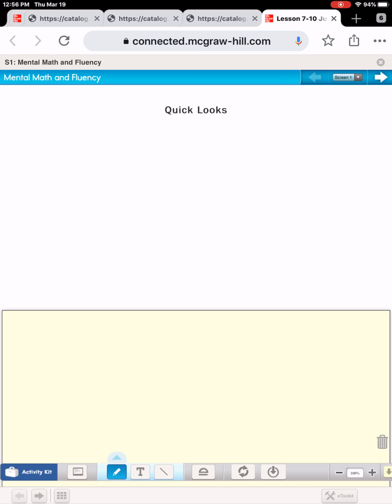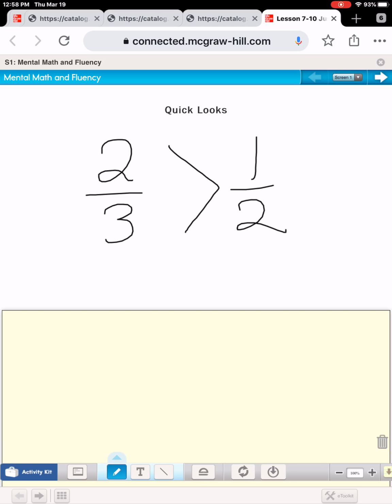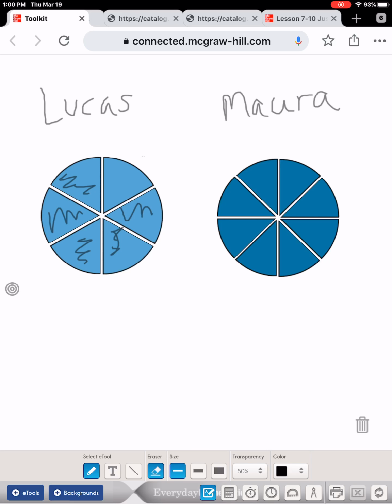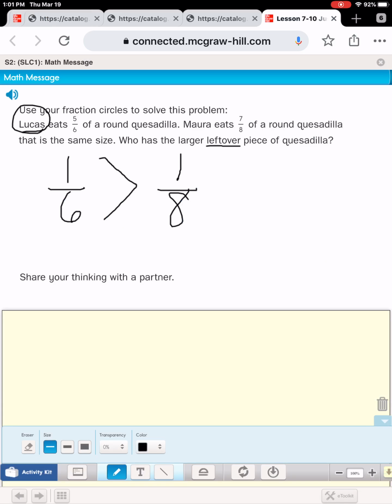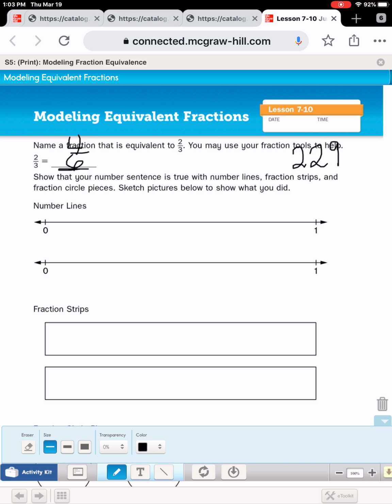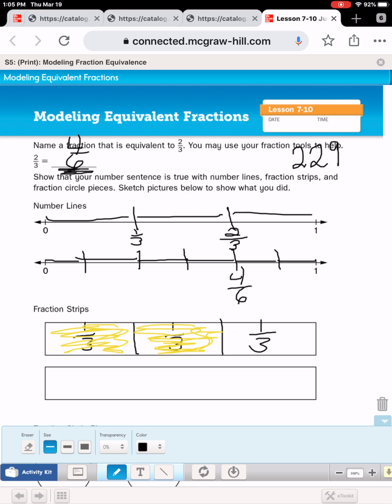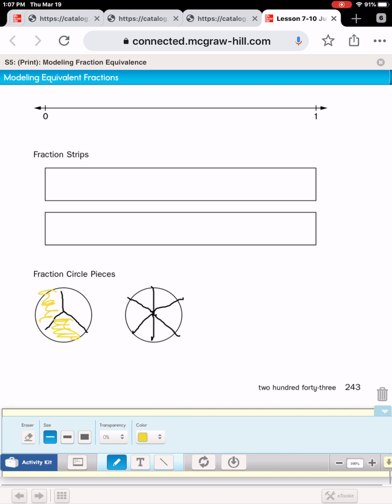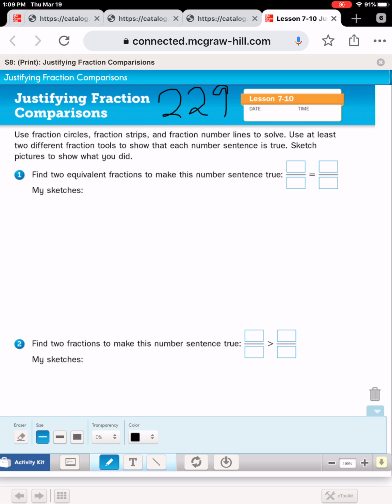Math Lesson 7.10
Justifying Fraction Comparisons